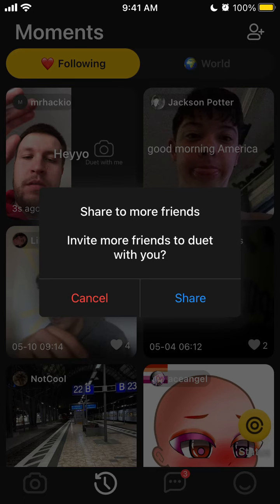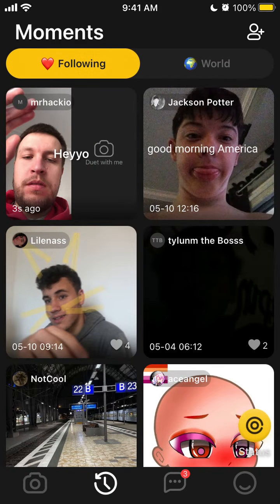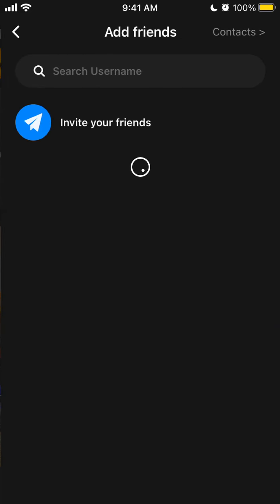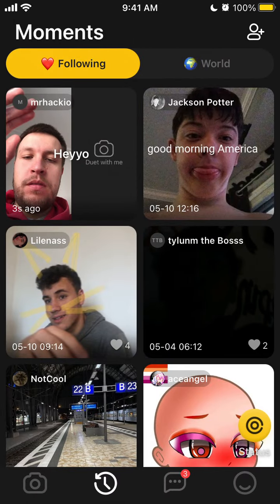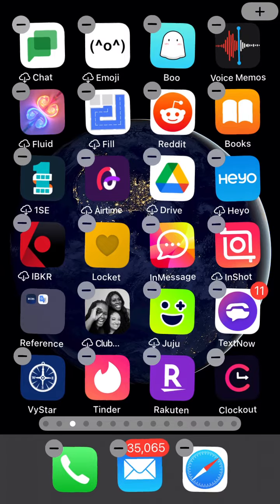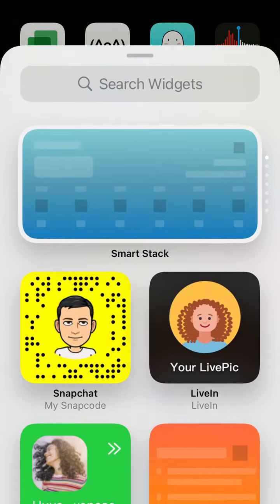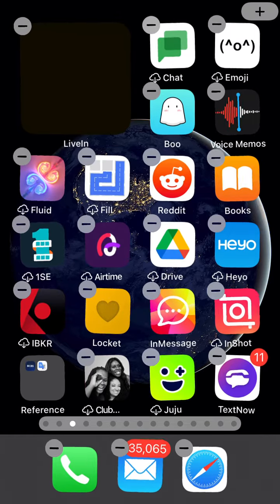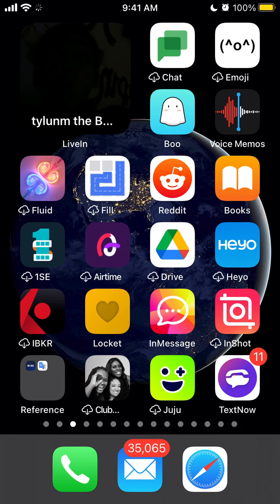HOW TO USE DUETS in LIVEIN WIDGET app?